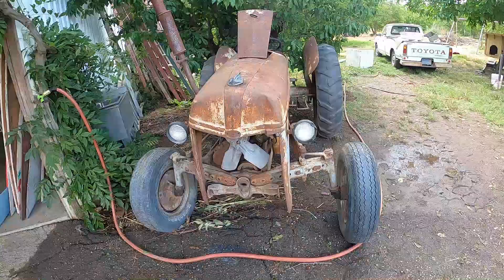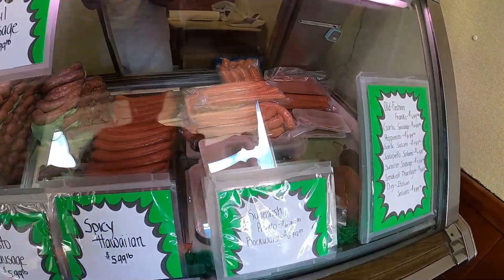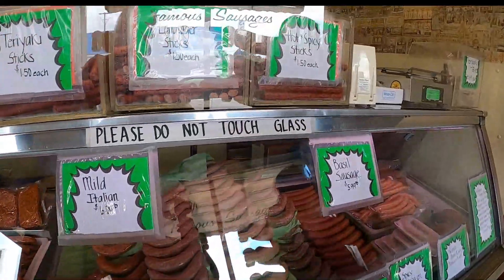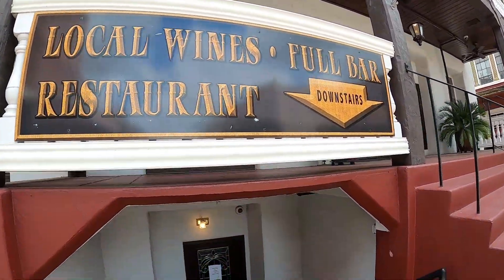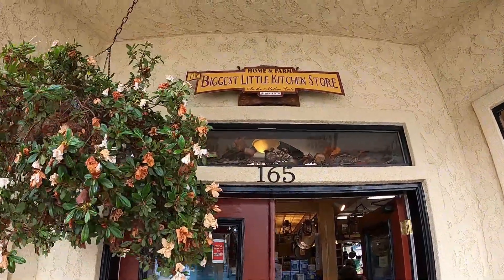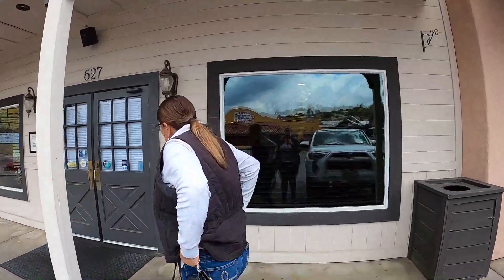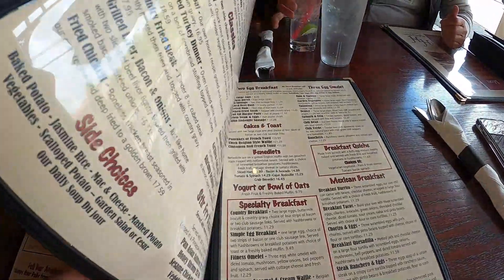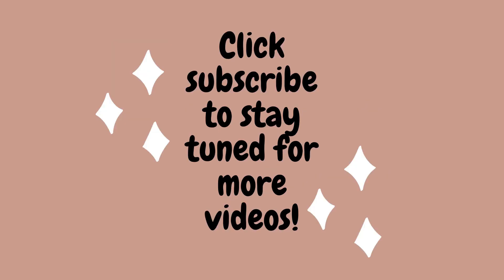Jackson Vlog/Slowly coming out of quarantine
Our first ever YouTube video, we are excited to be a part of the community and can not wait to see what's to come!

Quick vlog of what Amador county, CA looks like slowly returning back to a new normal.